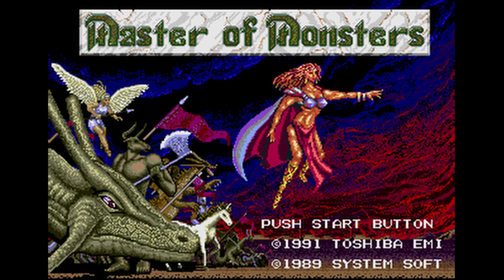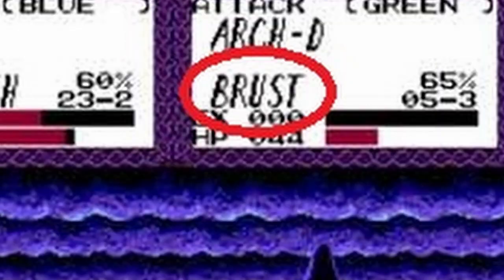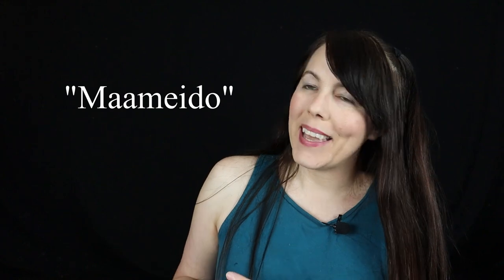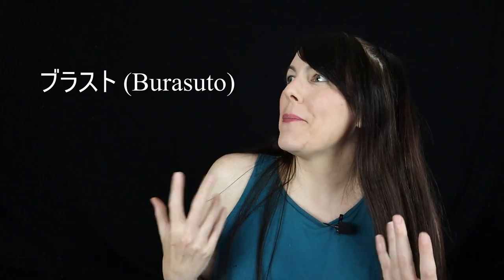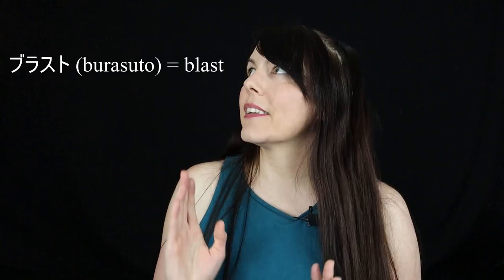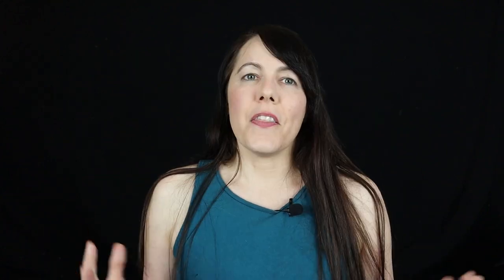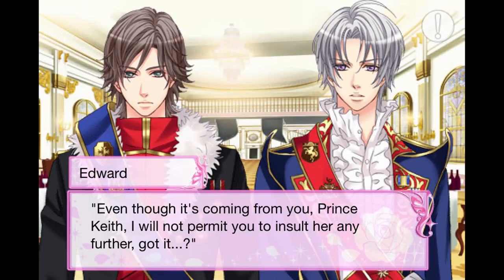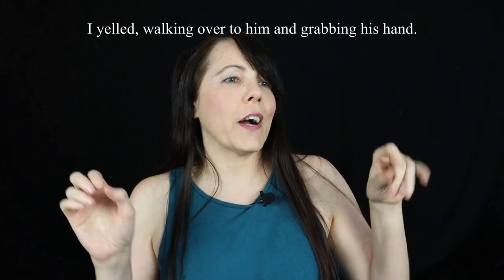Why JRPG Attack Names Sound Weird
Ever been playing a game that was translated from Japanese and something about the translation of certain attack names seemed just...off?